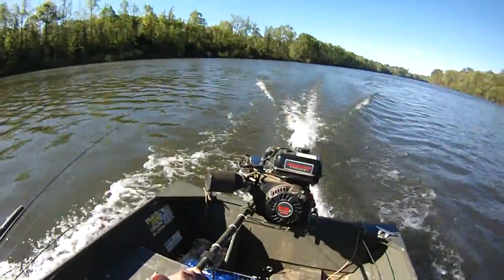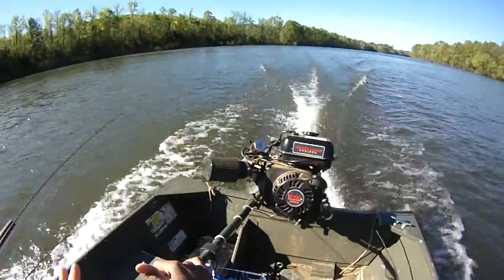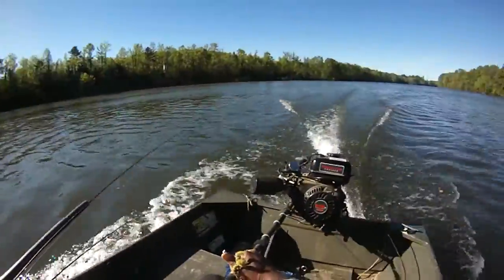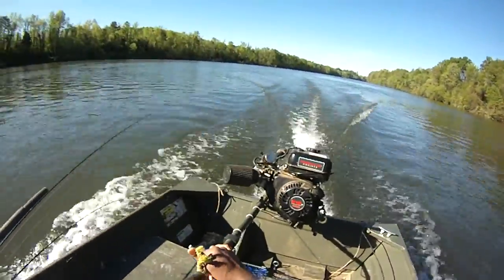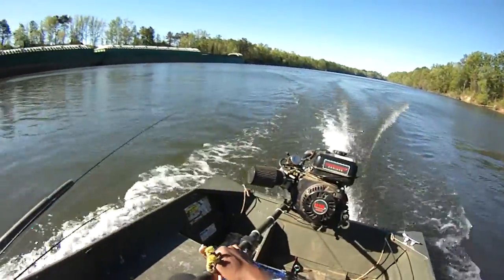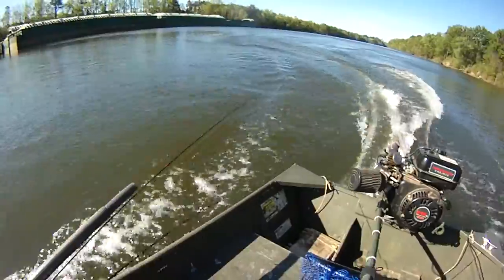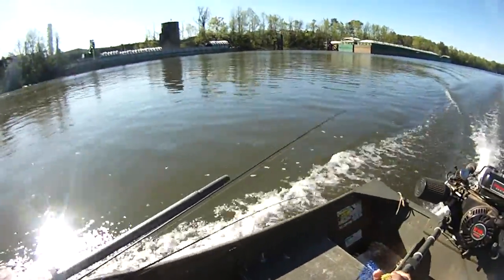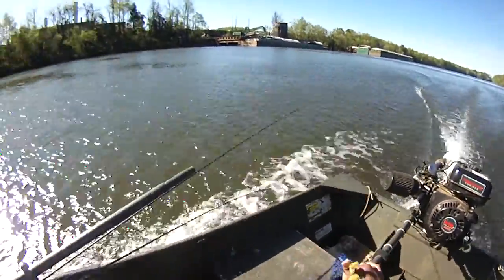Longtail Lesson #2: An Easy Way to Keep Your Prop. Down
Even though my longtail unit is dialed in, it still rises just a bit at wide-open-throttle causing a barely noticeable porpoising effect. Here's what to do about it.

BWL, vid. Longtail Lesson #2: An Easy Way to Keep Your Prop. Down
Nestle your knee under the handle, and that's usually all you need to keep your prop down. You could also add a mountain bike handle extension to make two-handed control easier, thus applying upward pressure on the handle always.

When resting your hand atop the handle, you'll leverage the prop. upward. Hydrodynamic forces takes care of the rest. You really need to lift up on the handle as you're motoring.

Normally I cruise at nine miles-per-hour. It's about 3/4 throttle, so it saves gas and eliminates the slight porpoising.